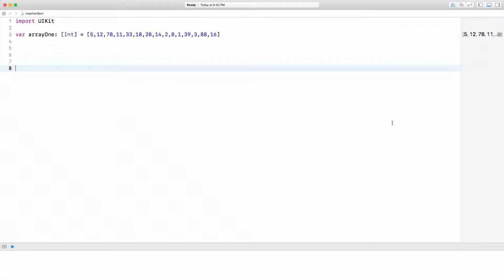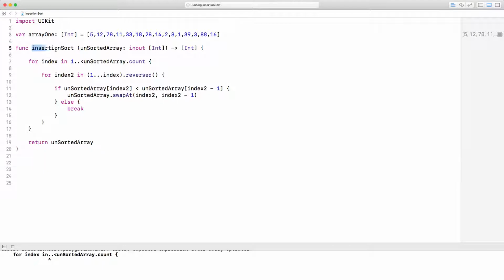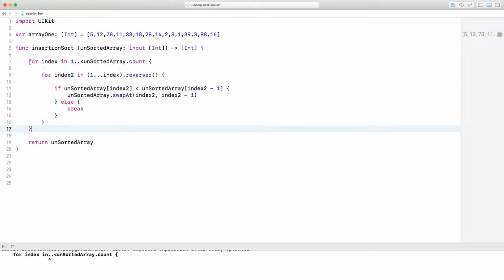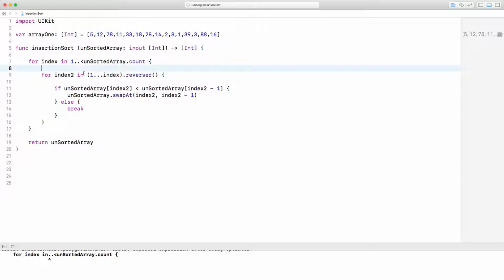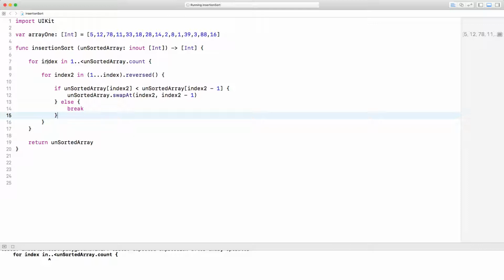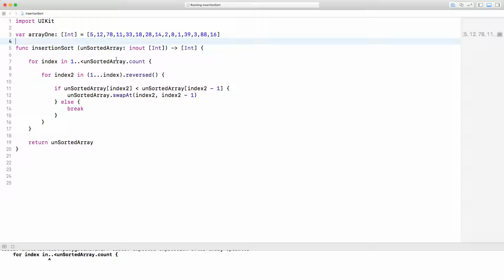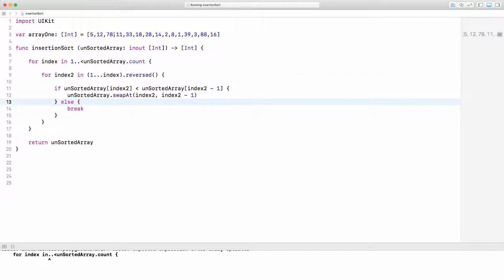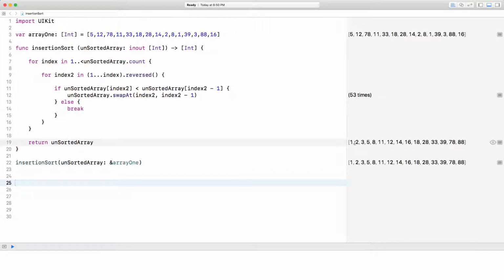Swift 4 Insertion Sort Algorithm